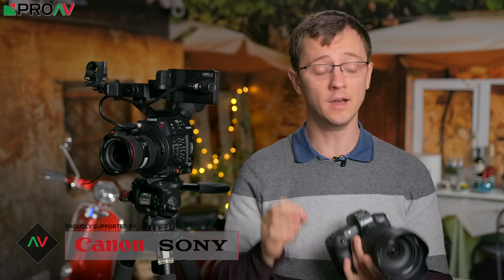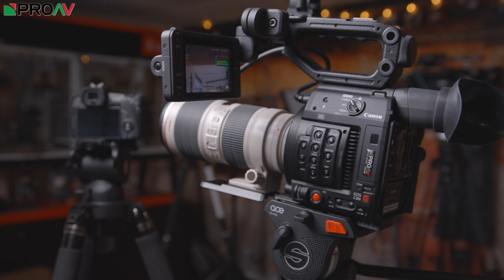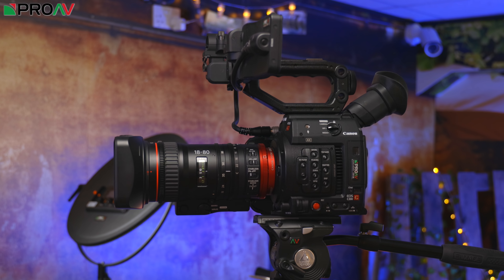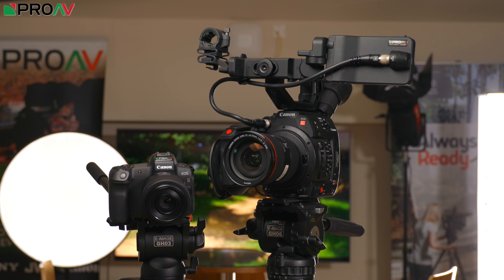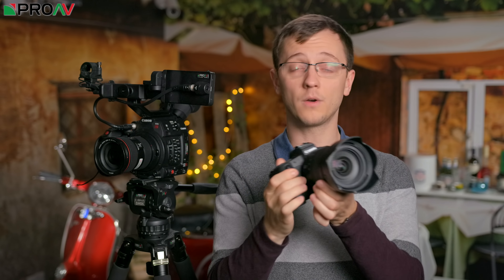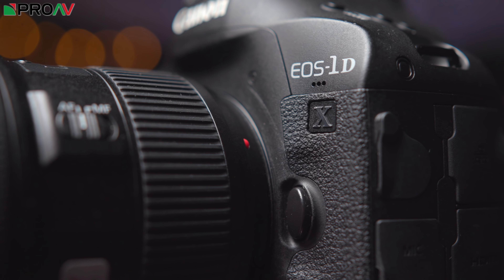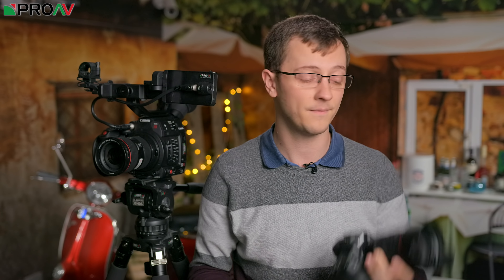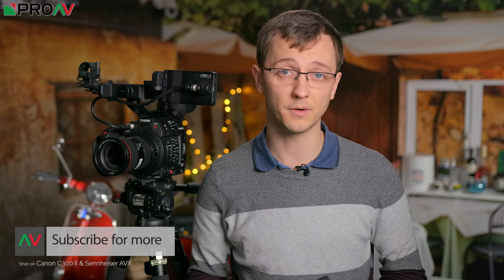Is the EOS R the perfect C200 B Cam?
The C200 is an extremely popular camera for corporate videos currently. For the video we set out to see how well the new EOS R would fair as a B-Camera to the C200 who shoot corporate videos.